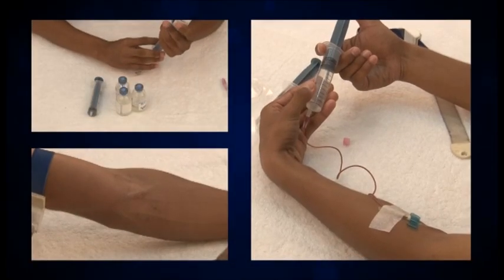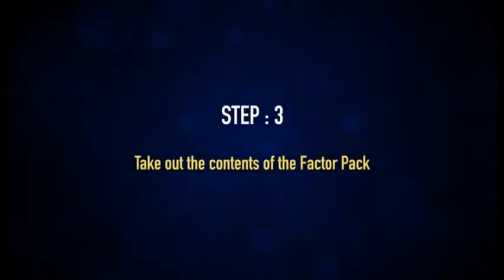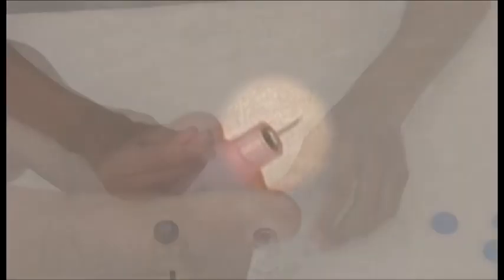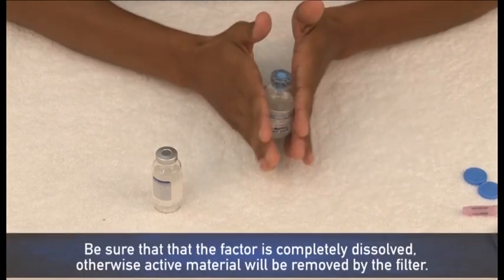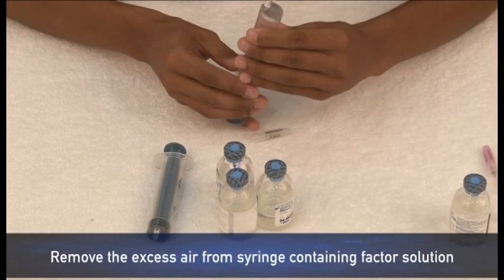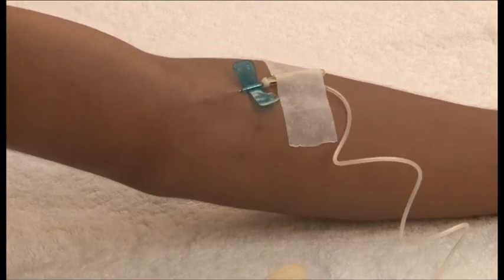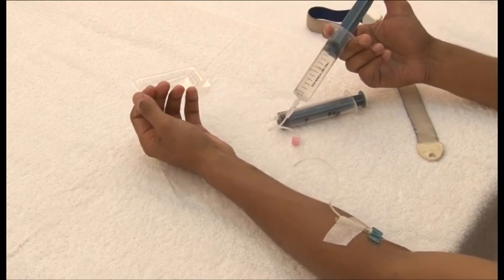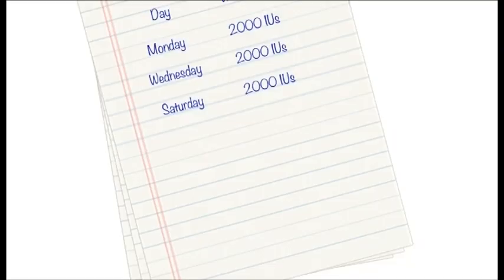Factor VIII Infusion